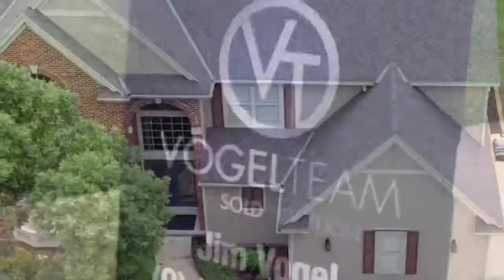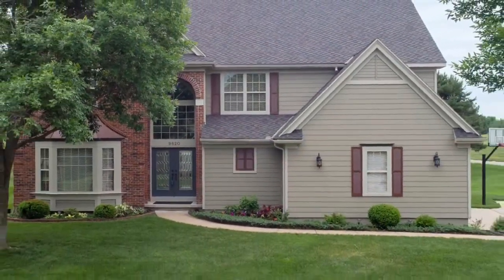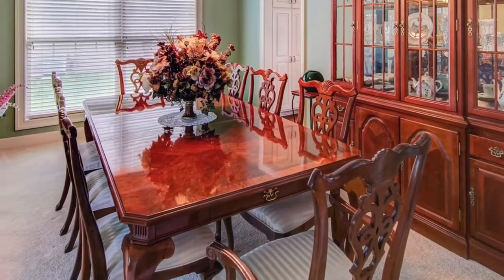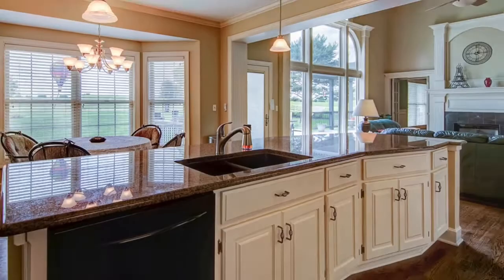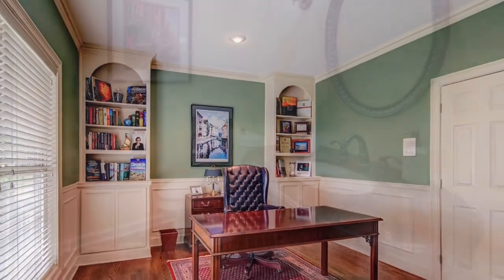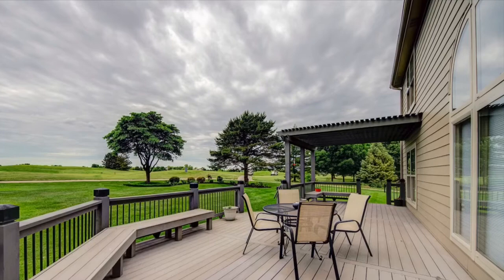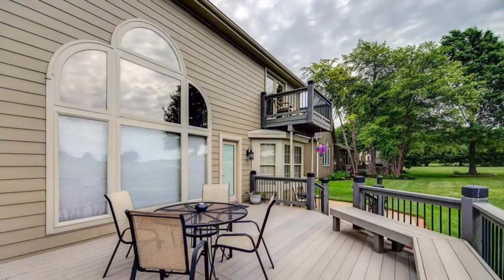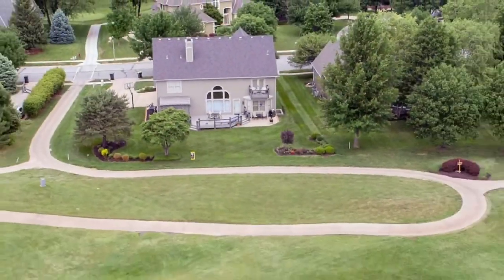Vogel Team | Falcon Ridge Home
Suzette Vogel here doing a vip tour of this beautiful home that’s for sale at 9620 Falcon Ridge Drive in Lenexa Kansas.  This home sits on the 1st hole at the Falcon Ridge golf course.  Call Jim Vogel today for a private showing.